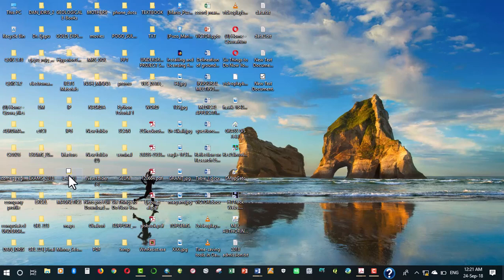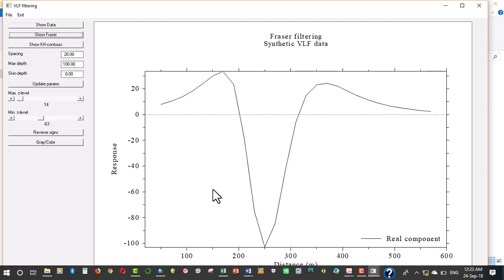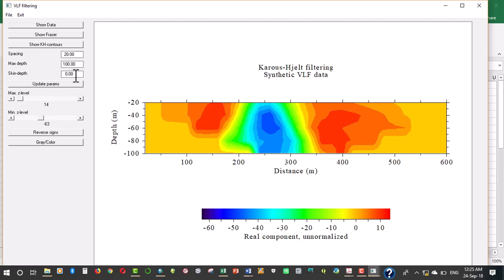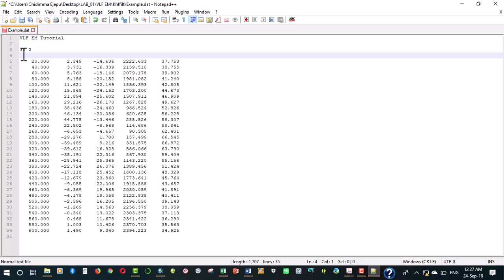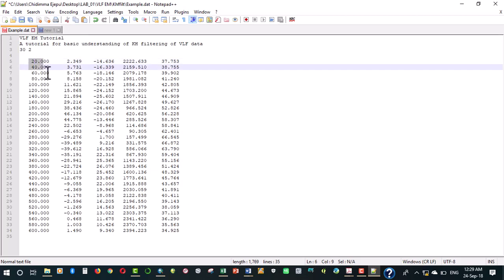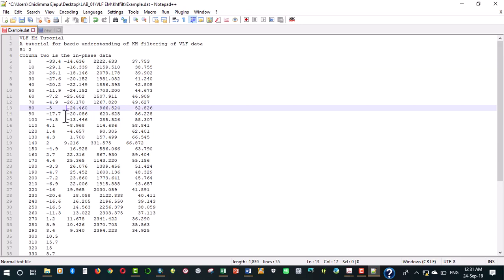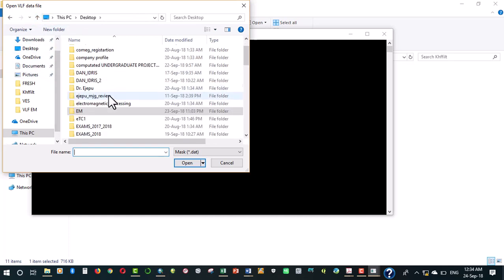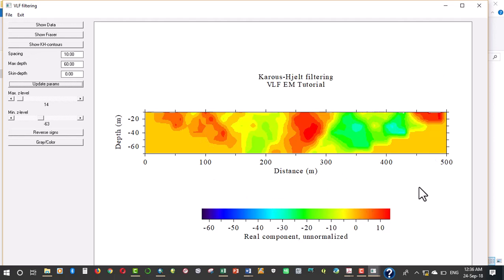Very Low Frequency Electromagnetic (VLF-EM) data interpretation using Karous-Hjelt software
This tutorial explains how to use the KHFFILT program (Karous-Hjelt filter software) to perform Karous-Hjelt and Fraser filtering on geophysical Very Low Frequency (VLF) data.  VLF-EM data may be used for environmental geology, groundwater, and mineral exploration studies.

Karous-Hjelt
Fraser filtering
VLF measurements
VLF-EM